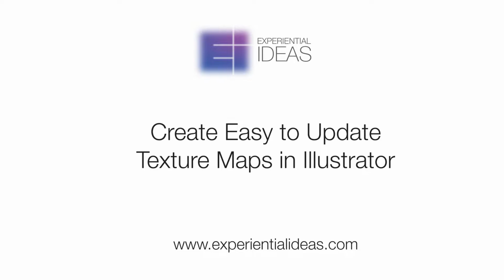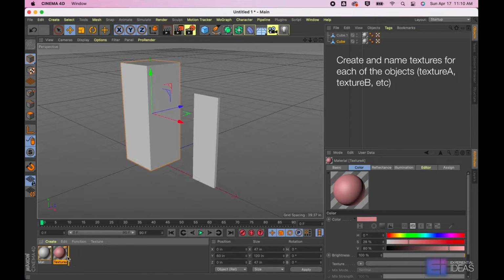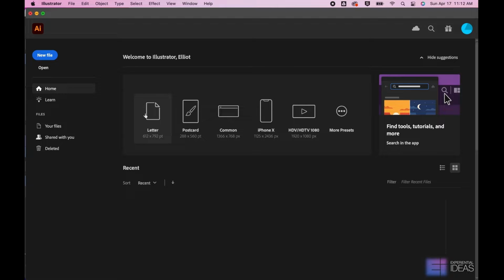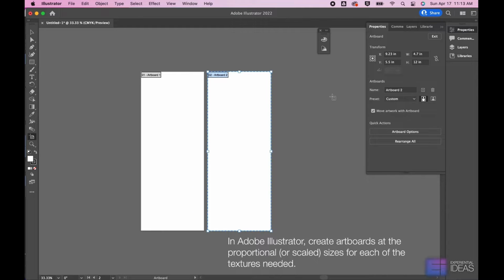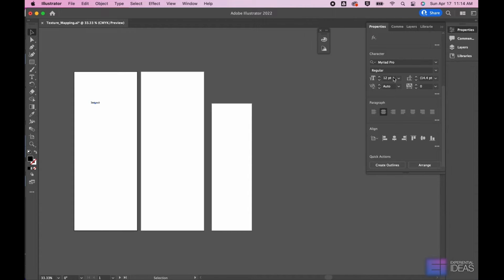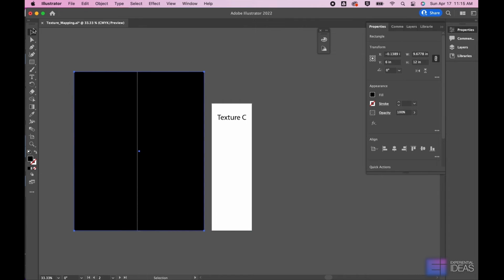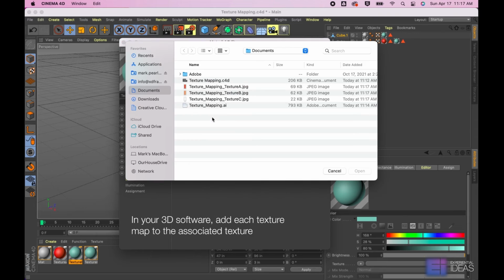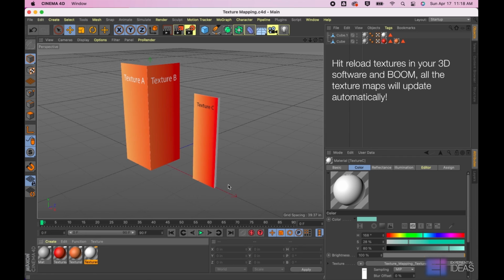Tutorial - Create Easy to Update Texture Maps With Adobe Illustrator Artboards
This tutorial will show you how to use Illustrator artboards to create multiple texture map files from a single Illustrator file and then easily update, export, and reload the files.